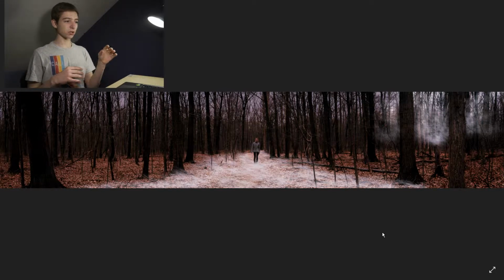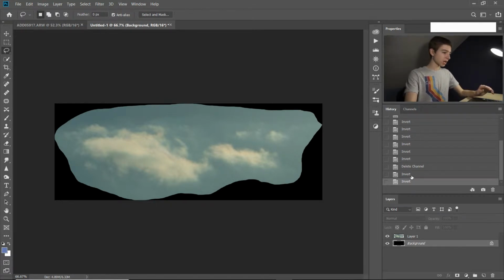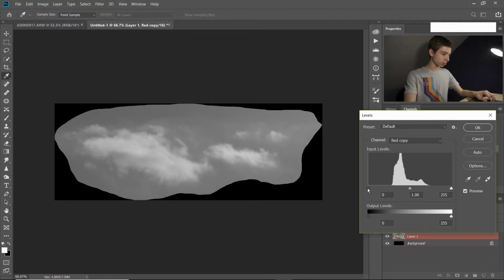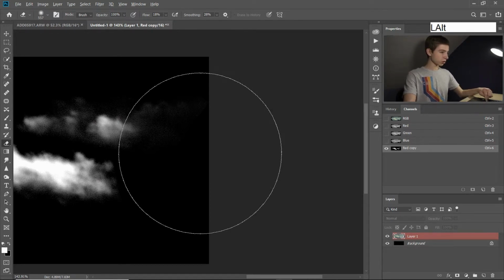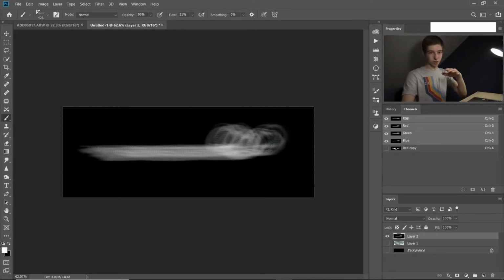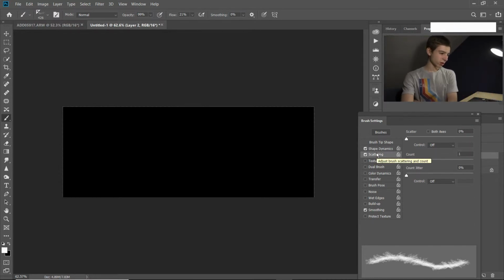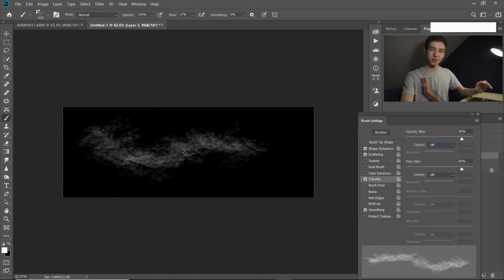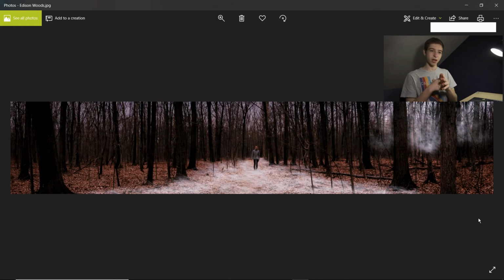How to Make your own Brush | Photoshop | d2learn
Let me know if you liked this new d2learn series of videos and if you think I should do more down in the comments!

FYI: This video is not for your first time opening Photoshop.
Making a custom brush preset is a fairly simple task. I tried to explain it as clearly as I could, however if you have any questions about the process, don't hesitate to let me know what you need help with in the comments. I will do my best to explain what to do as quickly as I can.

Have plans for more videos soon, school is almost over!